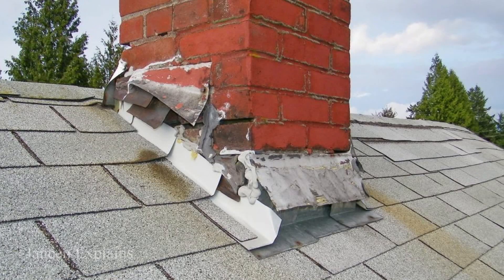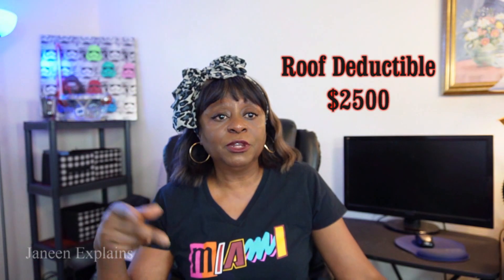Why Do I have 3 Deductibles for my Home Insurance Claim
Property insurance companies are allowed to offer a policy with a separate roof deductible of up to two percent of the Coverage A (dwelling) limit of the policy or 50 percent of the cost to replace the roof, whichever is lower.

Separate Roof Deductible Calculation
Coverage A $300,000 2% = $6,000
Roof Replacement Cost $15,000 50% = $7,500
Separate Roof Deductible $6,000 The lesser of the calculations.